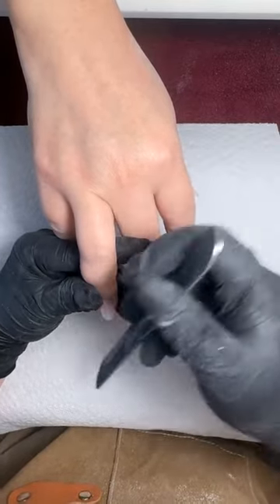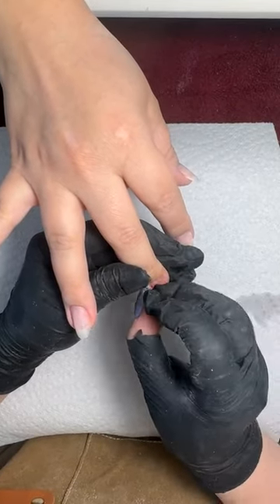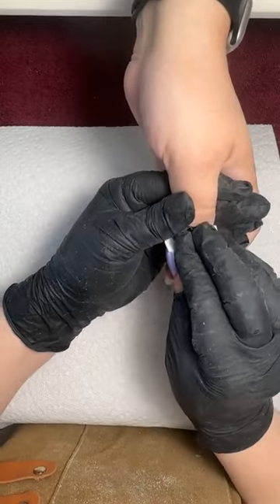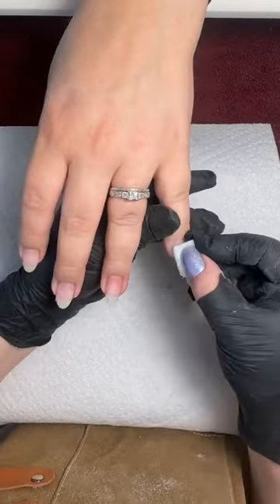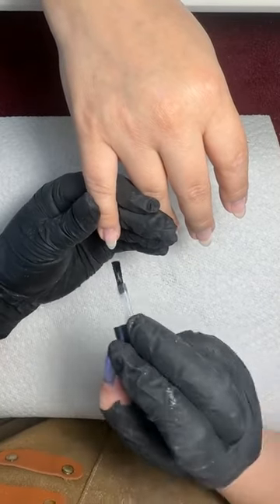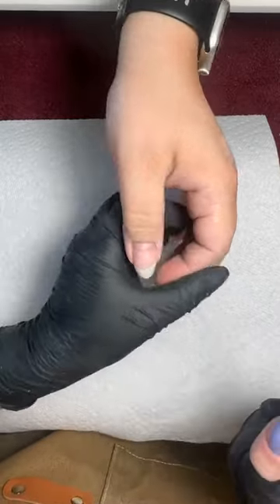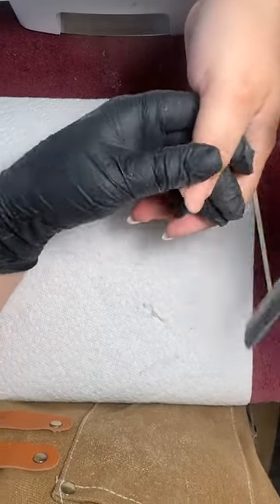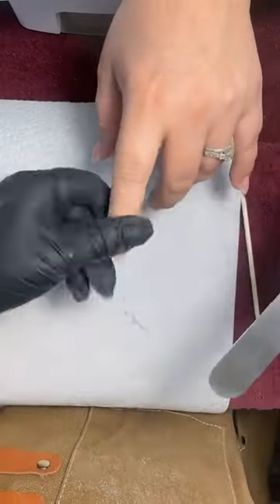BUILD IT Education with Magpie Educator Melissa Hendrickson ✨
In this video Melissa cover how to apply, when to use it, tips and tricks found and the pros and cons! Watch and ask any questions below.
Follow @polishedlooksbymelissa on Instagram for more!

BUILD IT 🖤
• Baseless
• Easy Soak off & Infill
• Vegan & Cruelty free
• Effortless self levelling
• Chip & lift resistant
• 3 weeks + wear
• 60 second cure
• HEMA FREE
• IBOA FREE
• IBOMA FREE
• DI-HEMA FREE

/magpiebeautyusa